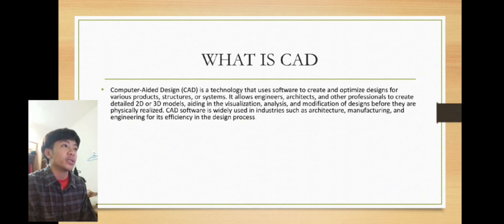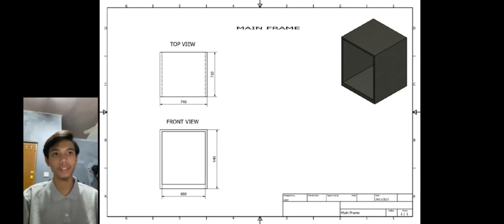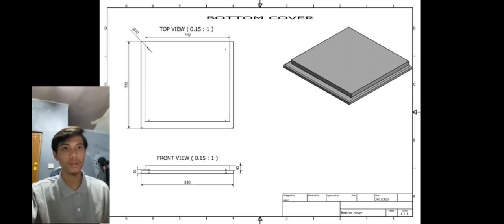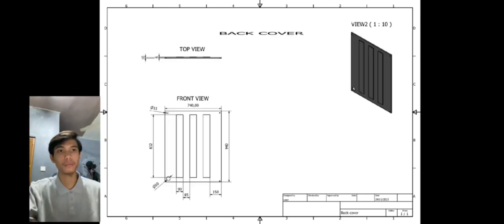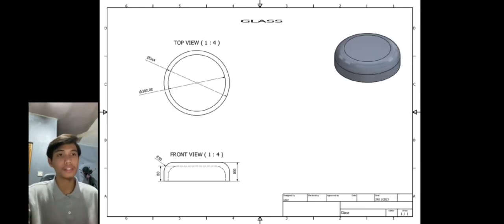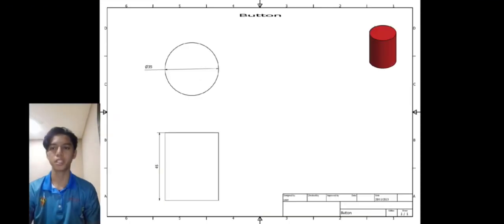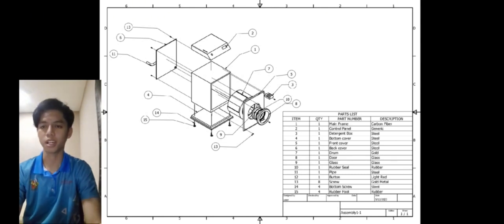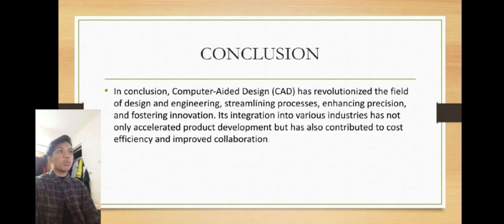WASHING MACHINE PROJECT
Presentation From
Suhaizal Samad
Mohd amirul bin moh ariffin
bermikarl bin pelsikarl
Haizad hakimy